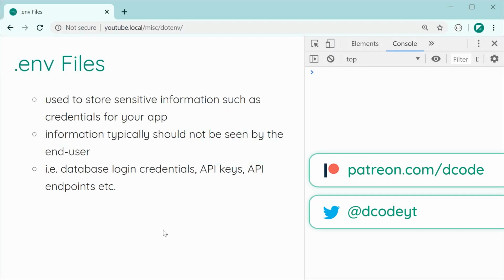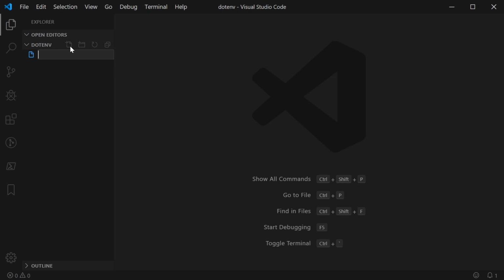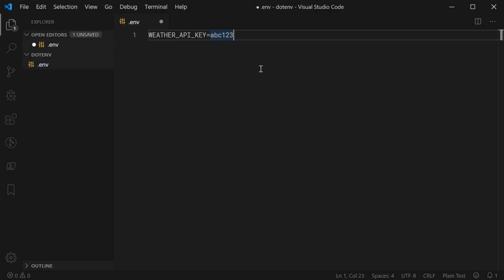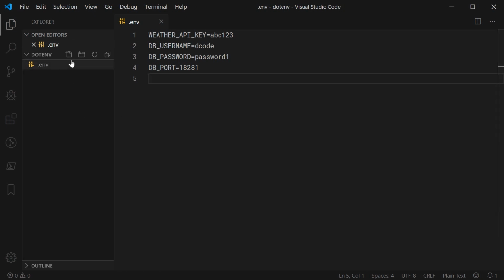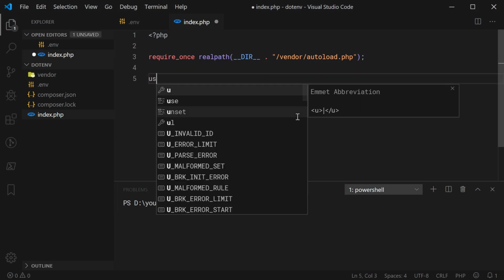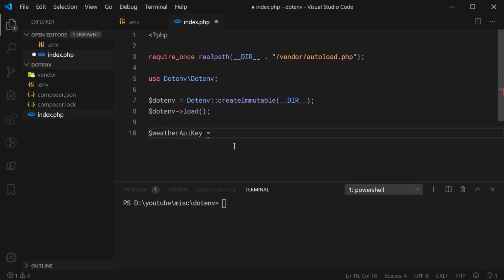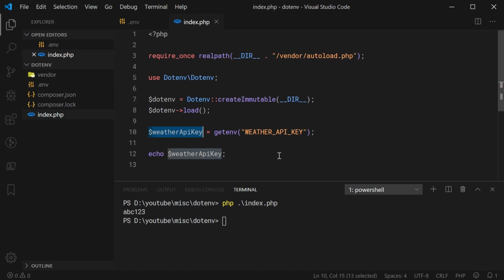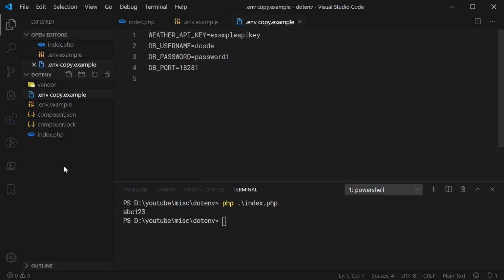How to Use Environmental Variables (.env) Files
In this video tutorial I'll be demonstrating the usage of Environmental Variables (.env) Files in software projects.